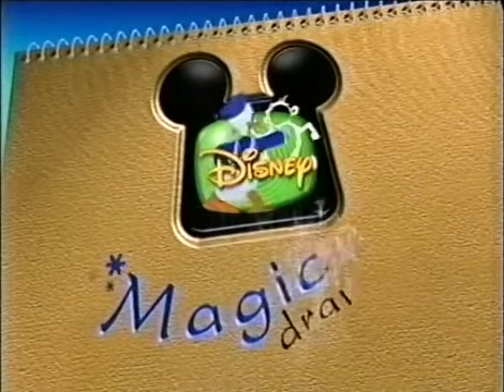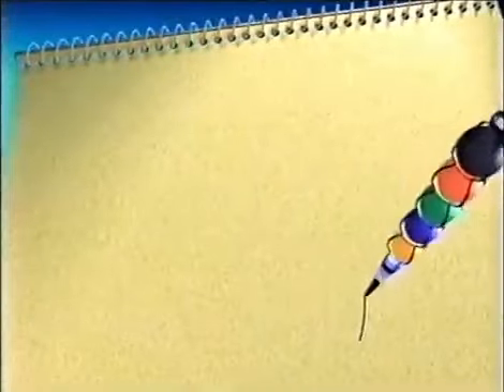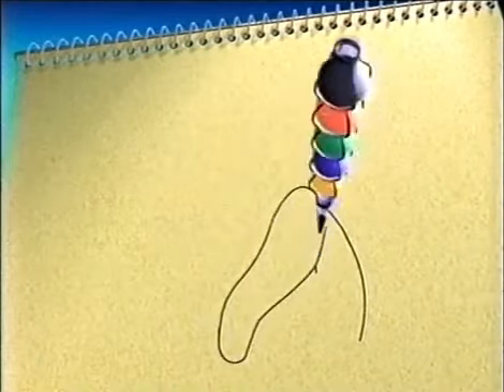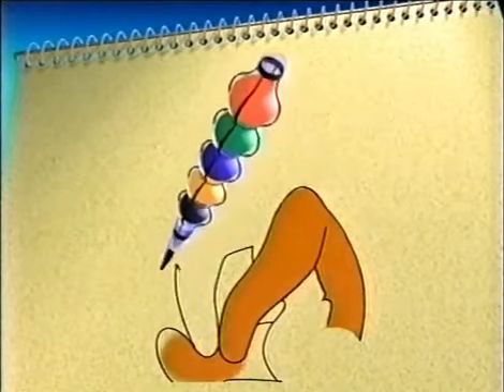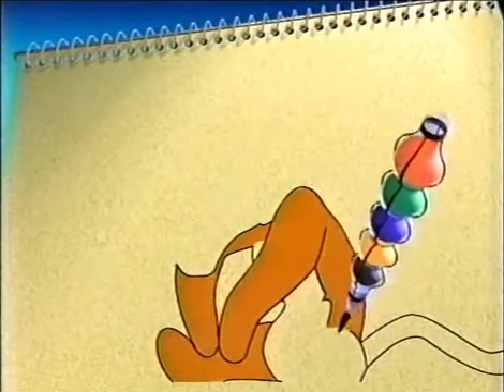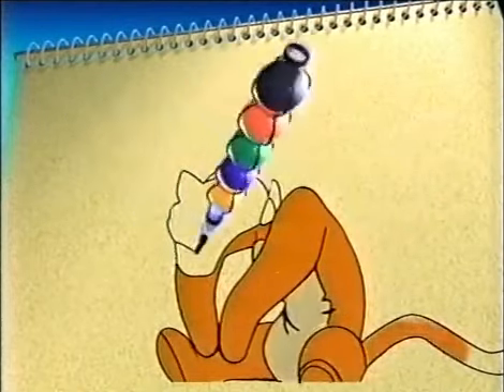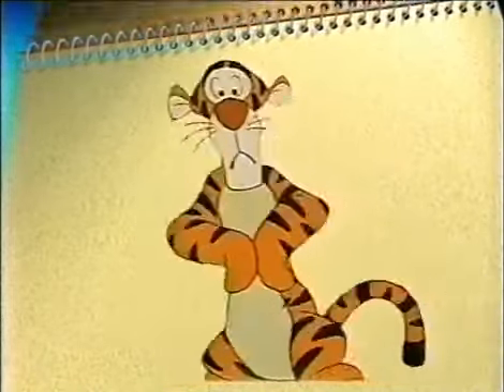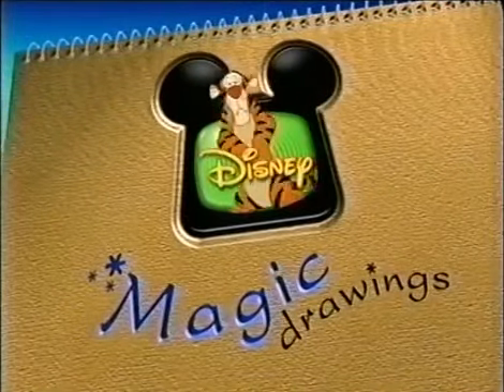Playhouse Disney: Magic Drawings - Tigger (1998)